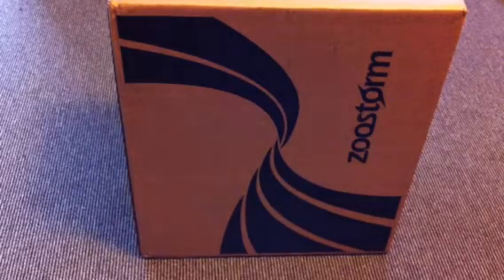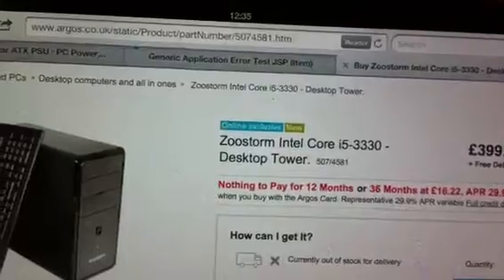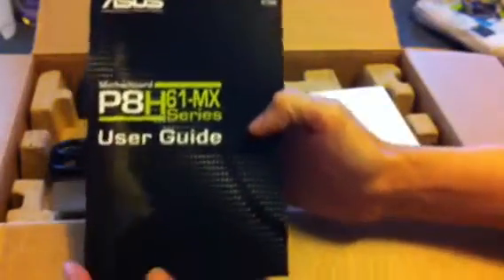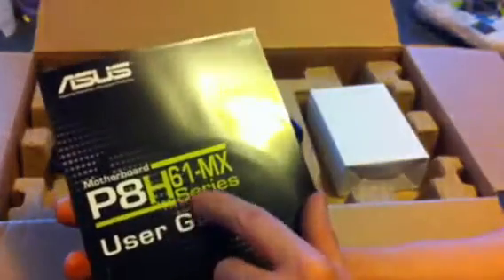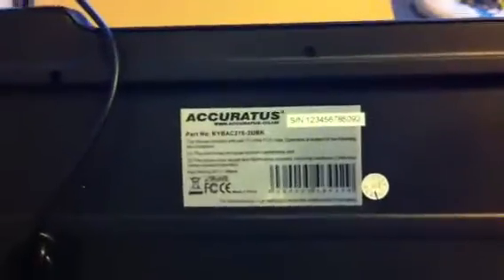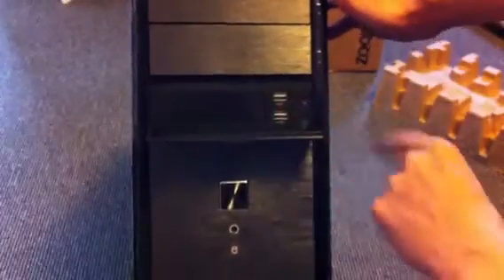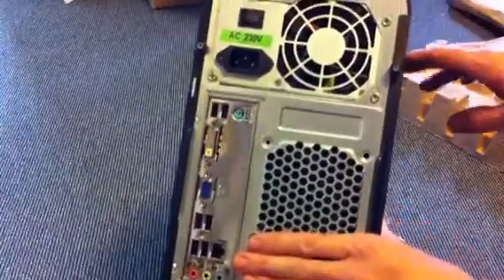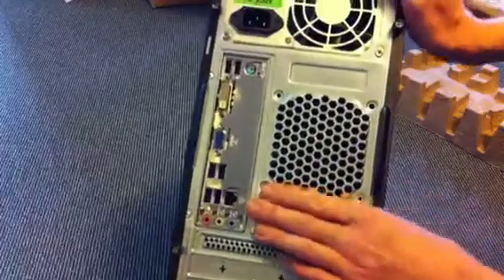Zoostorm pc from Argos i5 3330 part 1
Zoostorm pc bought from Argos in November 2012.